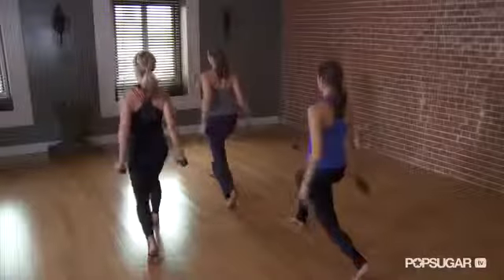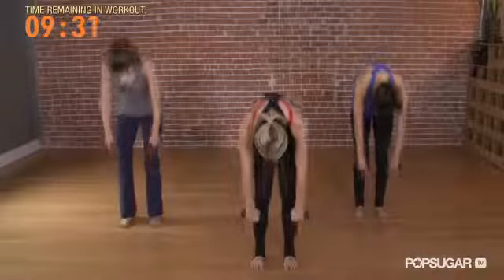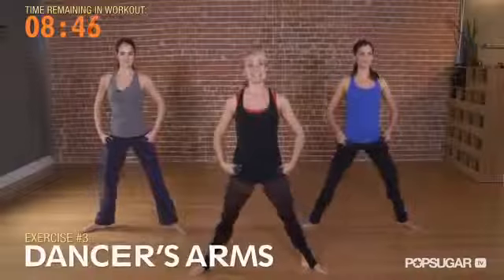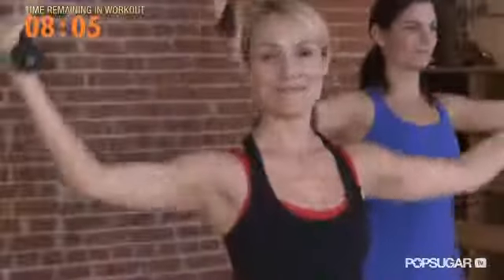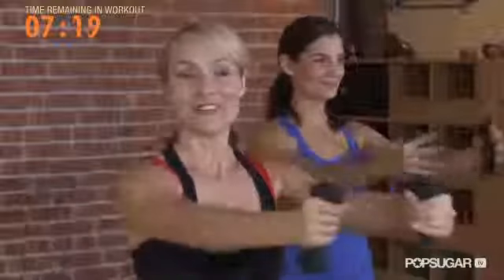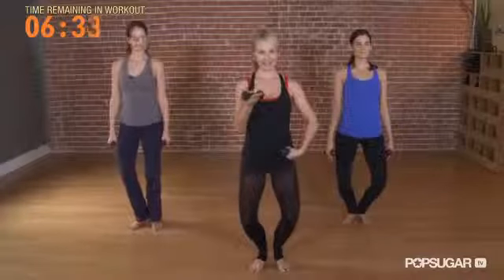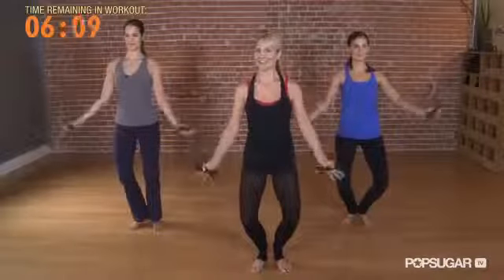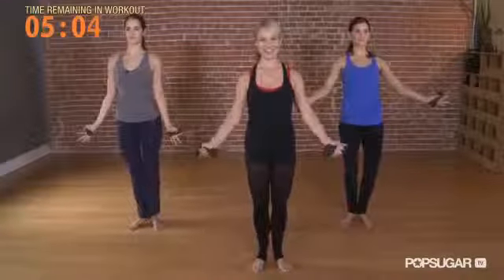10 Minute Workout Legs and Arms With Sadie Lincoln